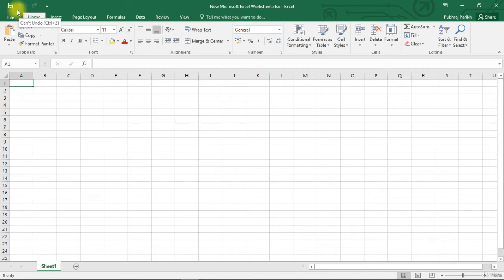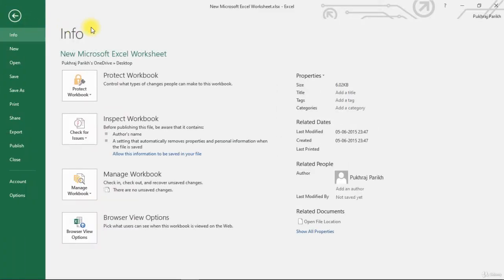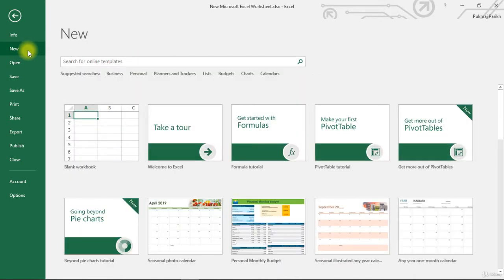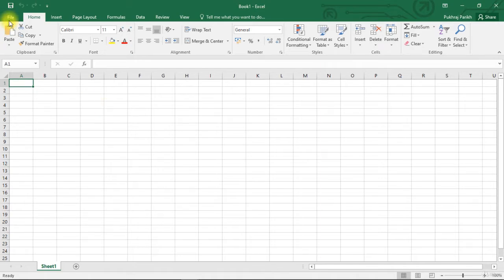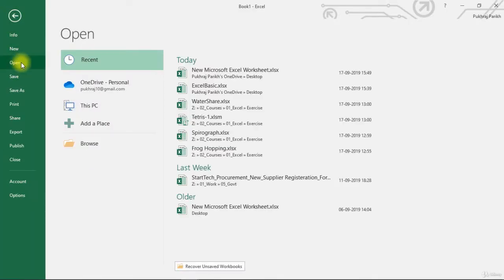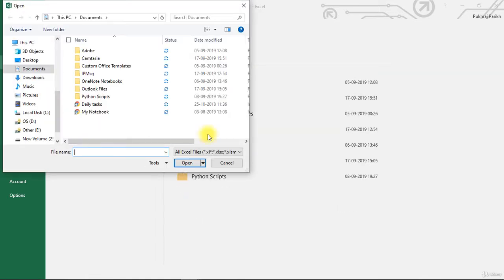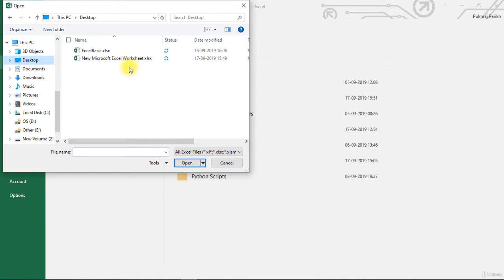Complete Execl Guide - Excel Basics | 7. Saving and Printing - Basics